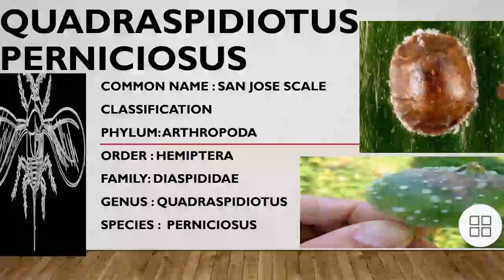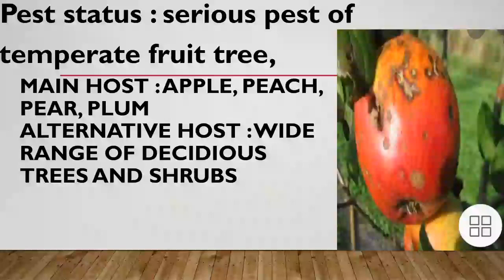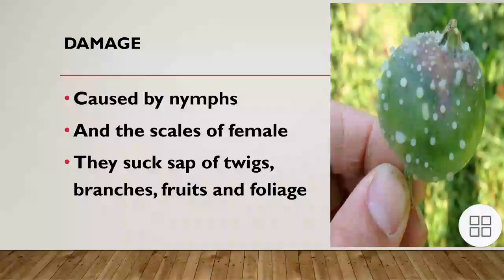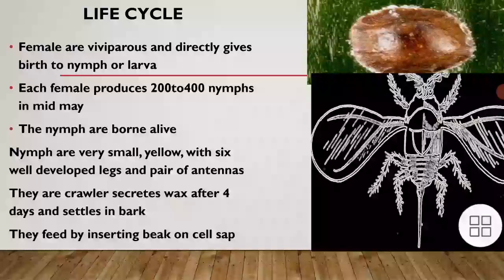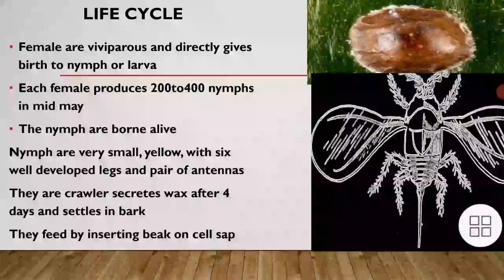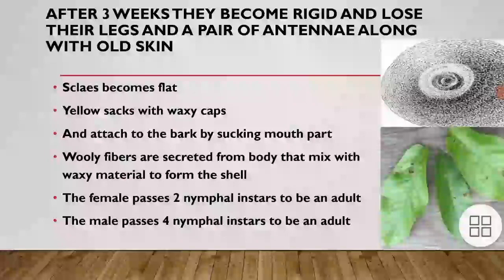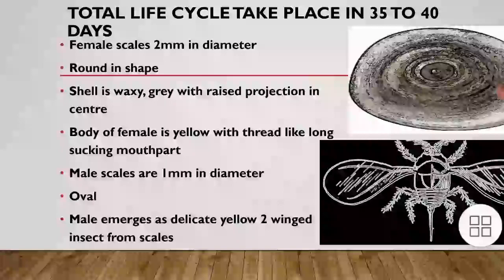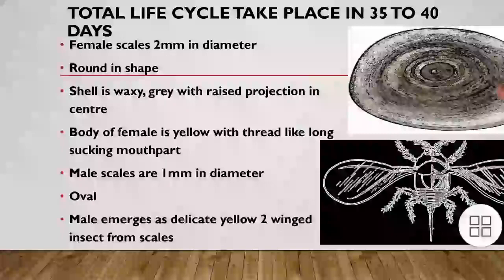description, biology&control of serious plant pest Quadraspidiotus pernicious!What is San Jose Scale